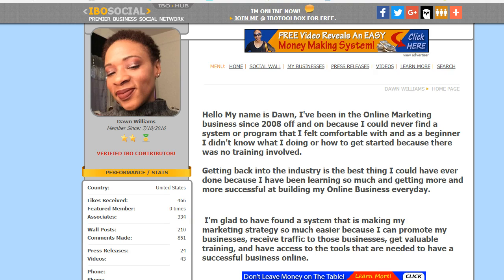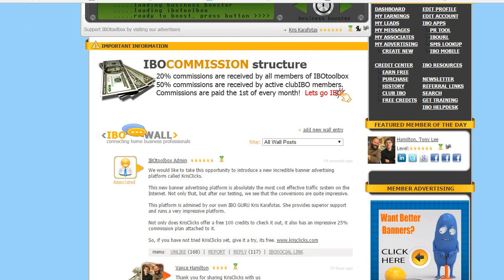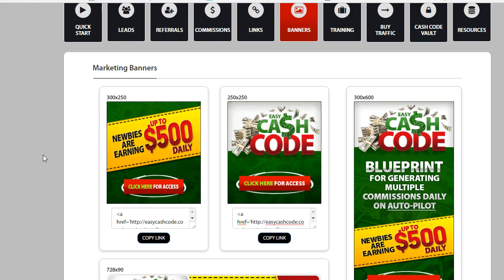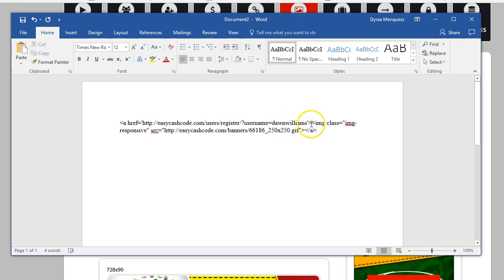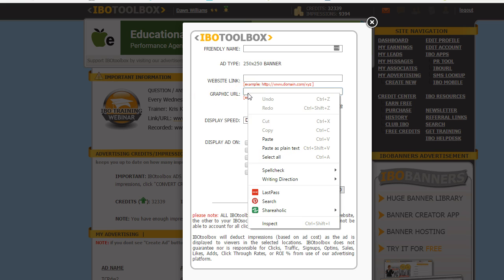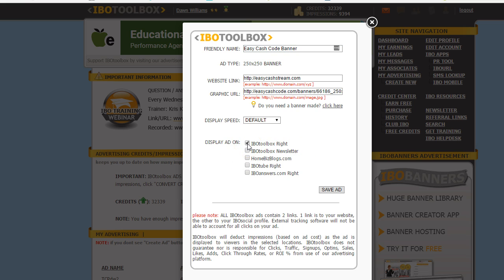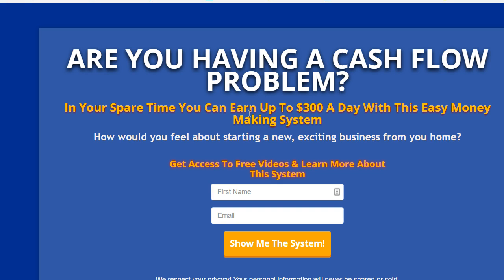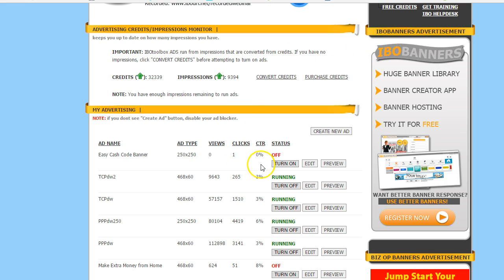How To Copy & Paste a Banner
This how to video is showing you how to setup your banners for any platform that asks for the URL of that particular banner.